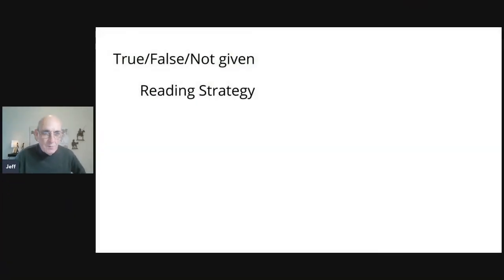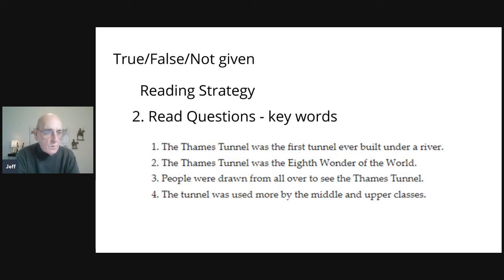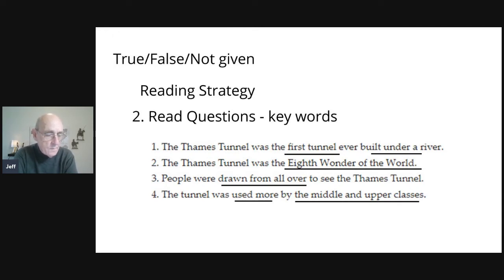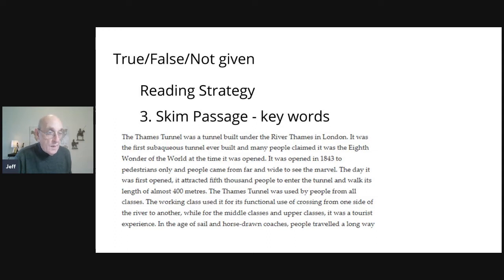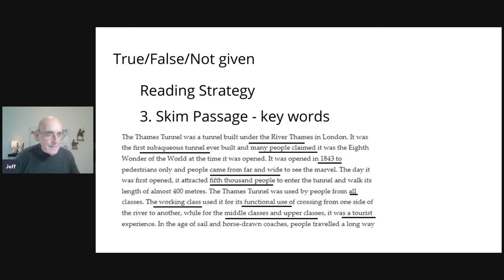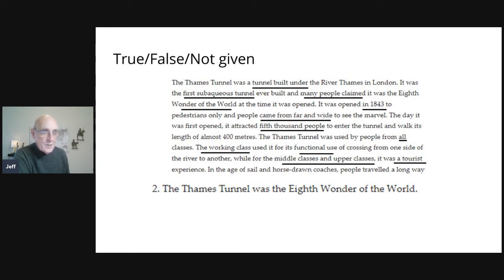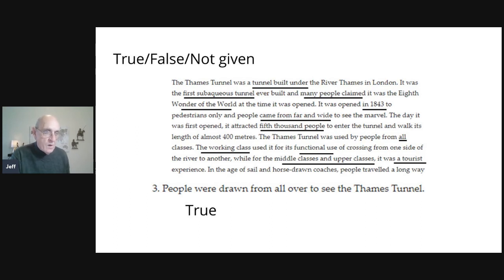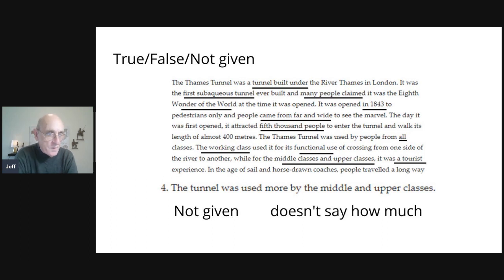IELTS Academic Reading Tips: True False Not Given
Get my FREE PDF "8 Essential Skills for the IELTS Exam"